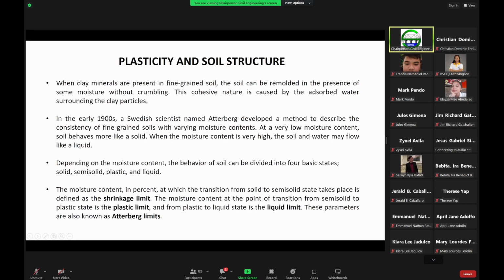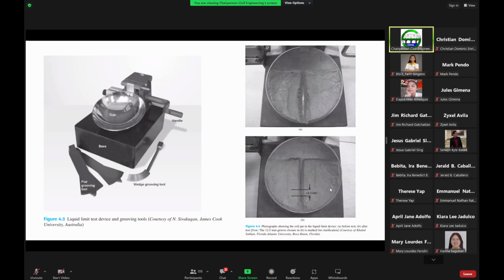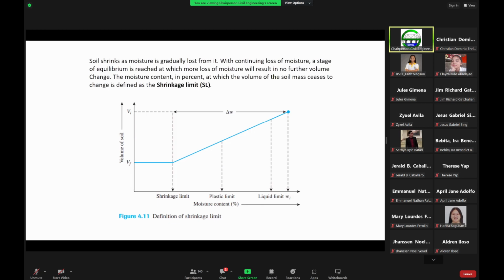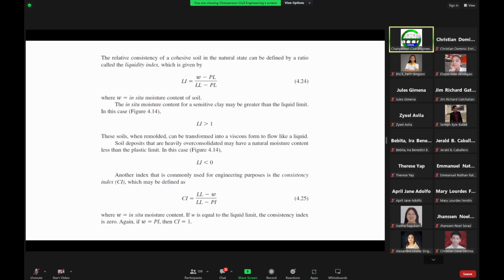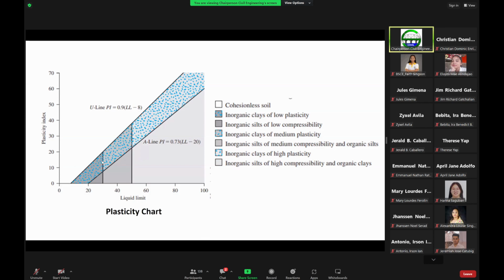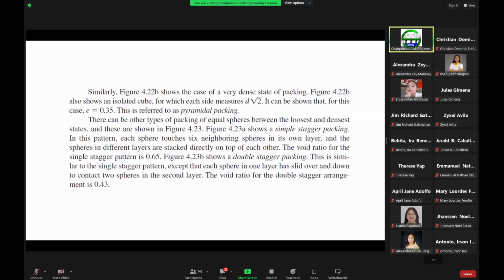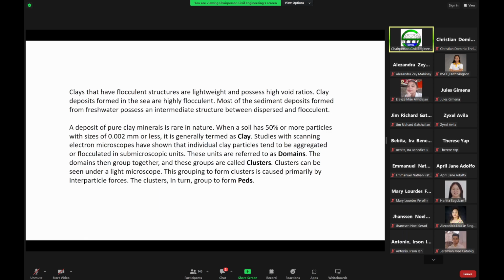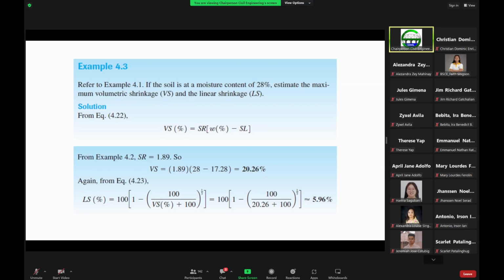Geotech 3rd Meeting